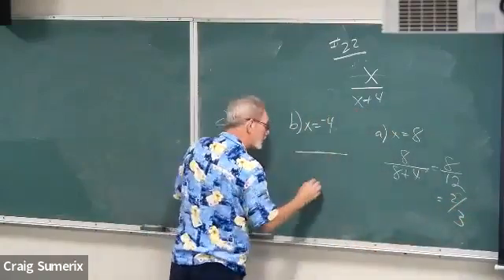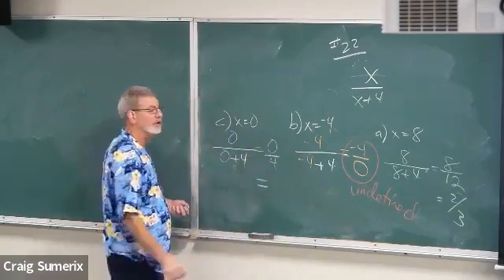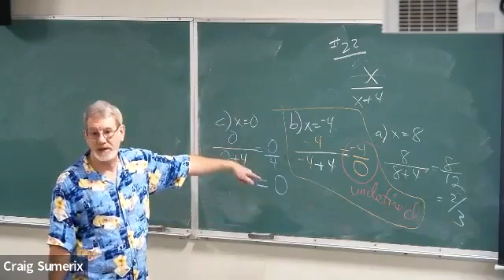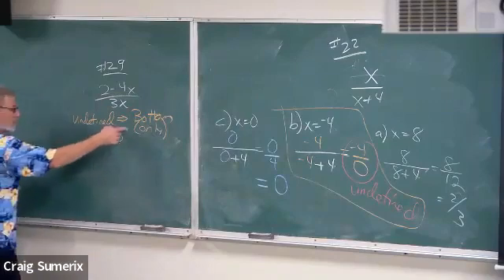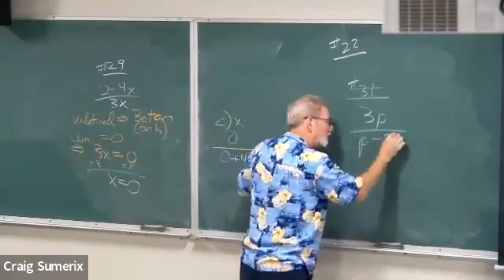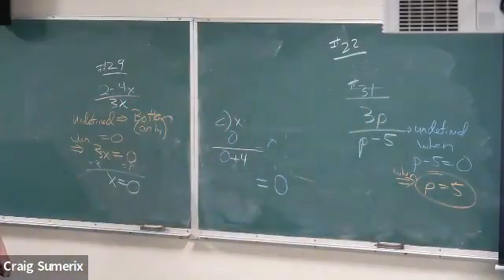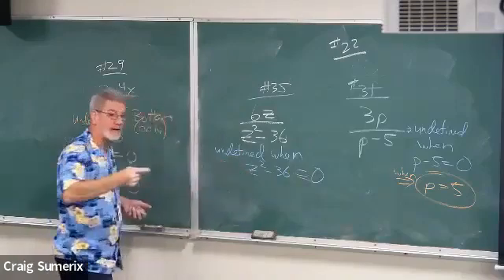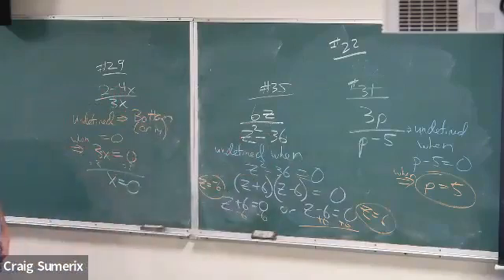Fractions with polynomials determining when the fraction is undefined Basic Small WEB MBL H264 40